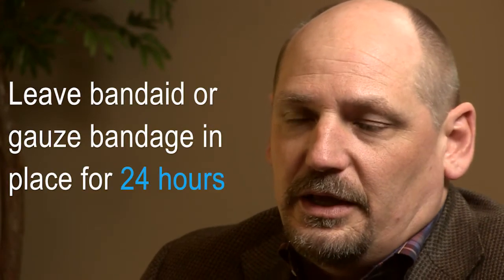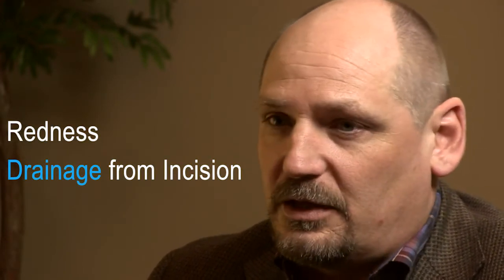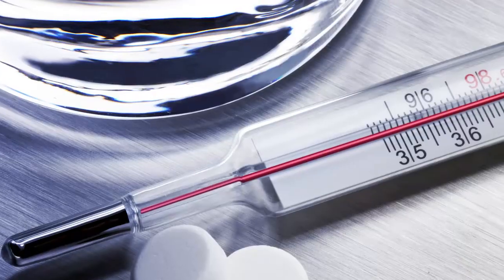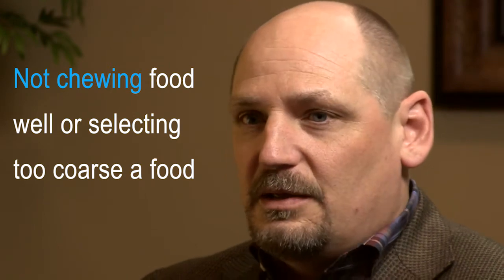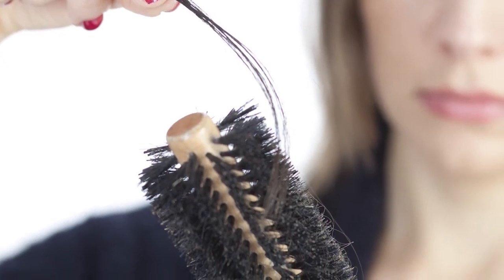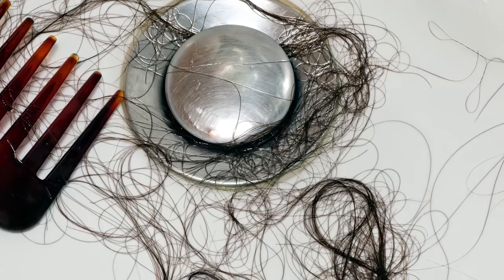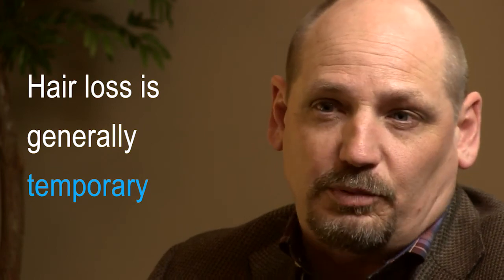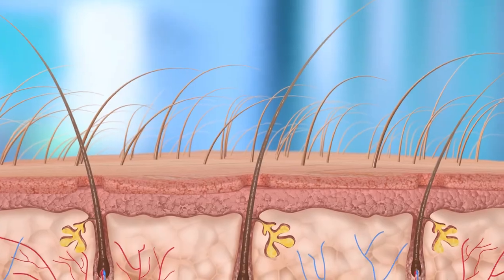Duodenal Switch: Pre-Operative Education - Problem Management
This pre-operative education program will guide you through the first 28 days after duodenal switch surgery, including hydration, nutrition, supplements, diet progression and strategies for success.